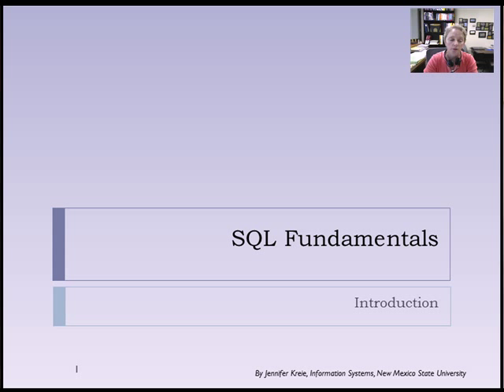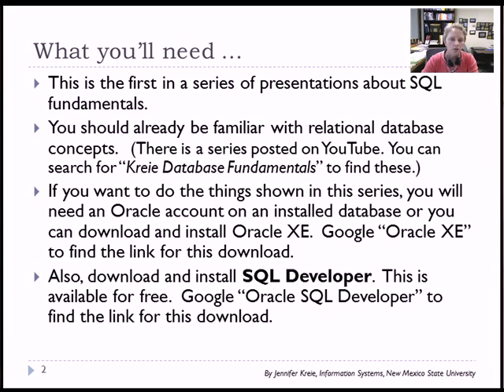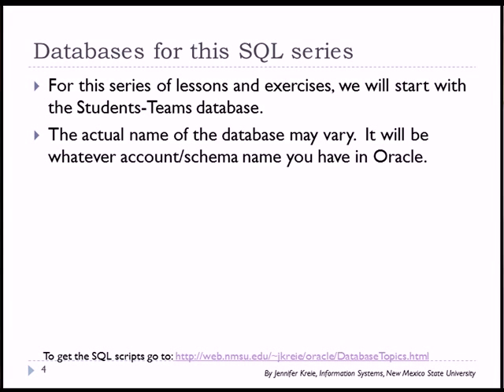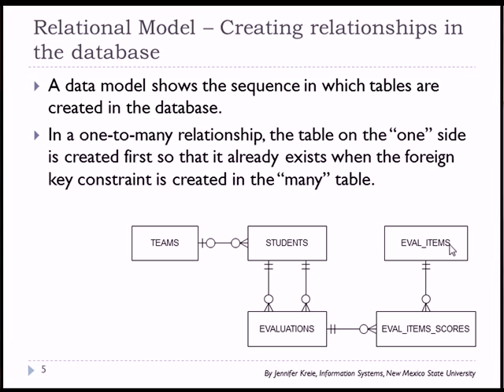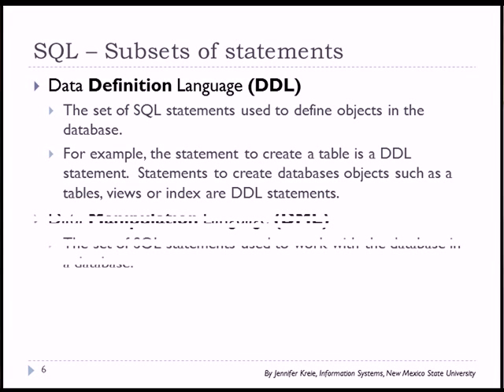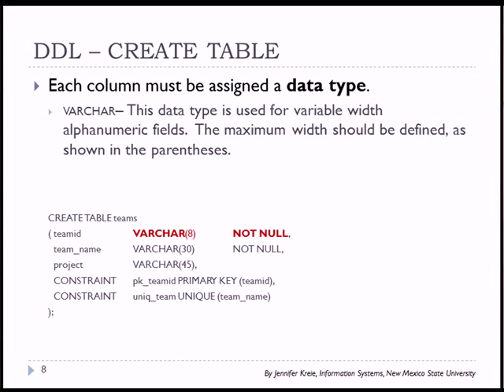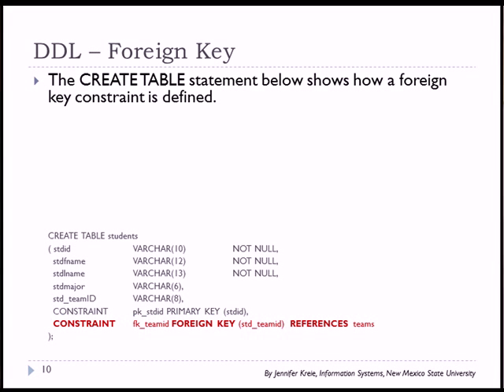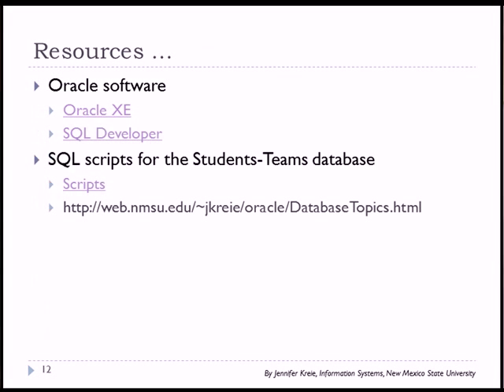01 of 15 SQL Basics with Oracle - Introduction to this video series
This video is an introduction to the "SQL Fundamentals" video series using Oracle software.  This series explains and provides examples of several of the most commonly used SQL commands.  (1 of 15).  There is also an "Advanced SQL" series.  (Search for "databasemec" for tutorials using SQL Server.)